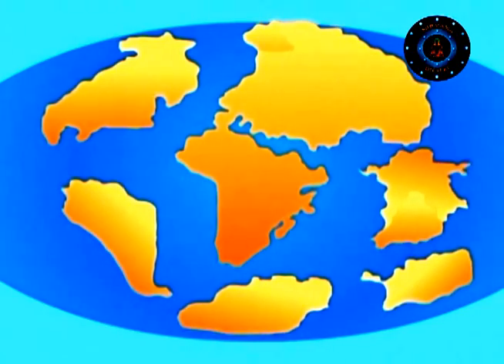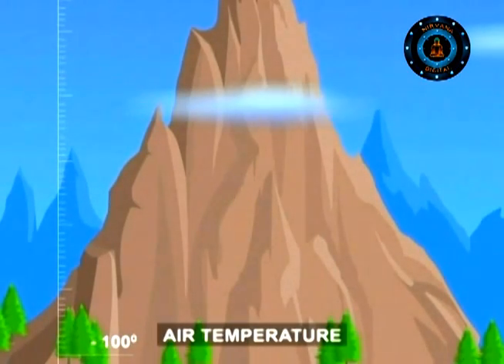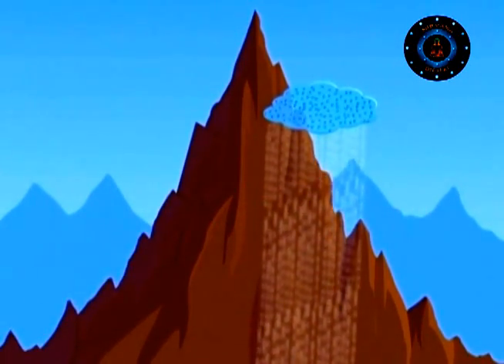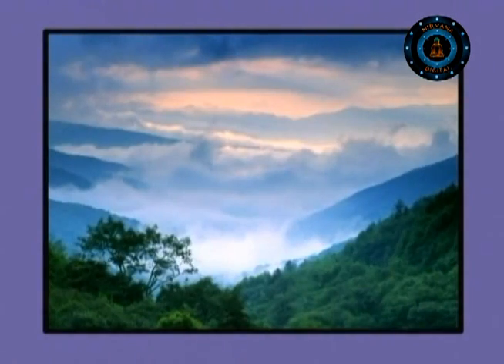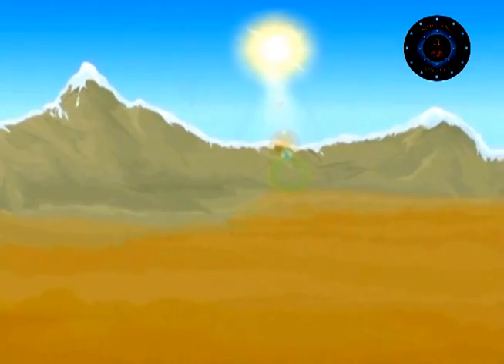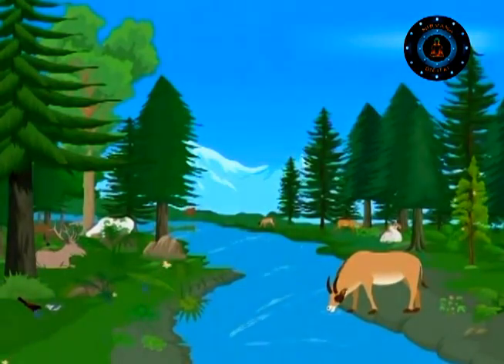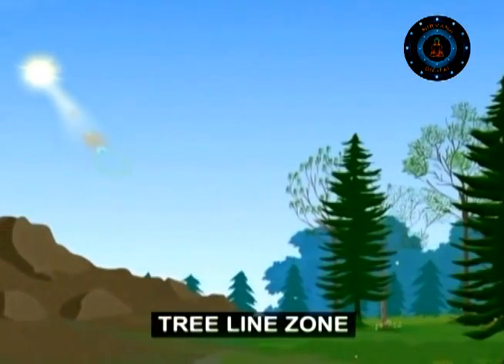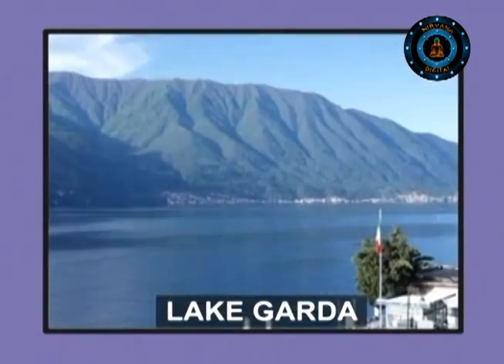Learn about Mountains of the World Episode 01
A mountain is a large landform that stretches above the surrounding land in a limited area usually in the form of a peak. A mountain is generally steeper than a hill. The adjective montane is used to describe mountainous areas and things associated with them. Mountains are formed through tectonic forces or volcanism. These forces can locally raise the surface of the earth by over 10,000 feet (3,000 m). Mountains erode slowly through the action of rivers, weather conditions, and glaciers. A few mountains are isolated summits, but most occur in huge mountain ranges.